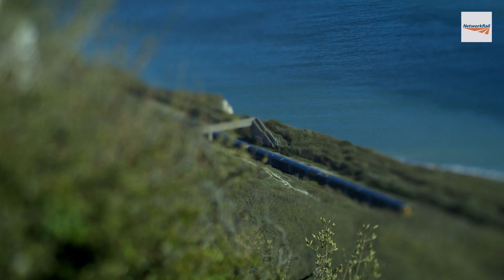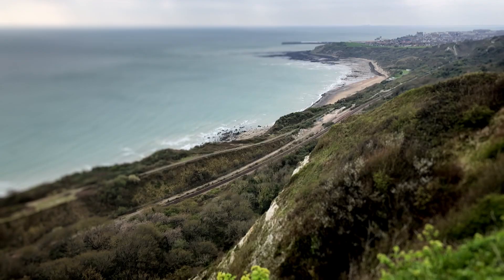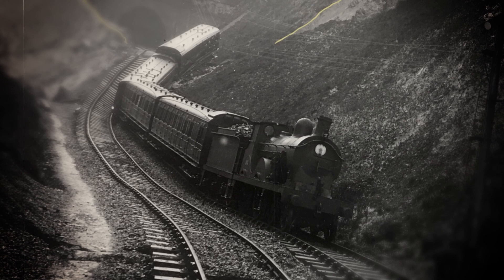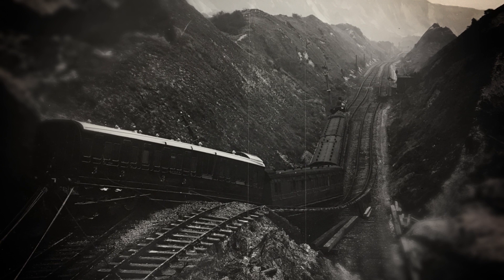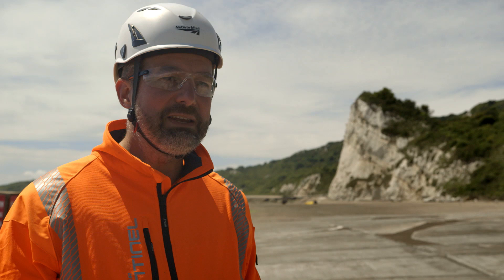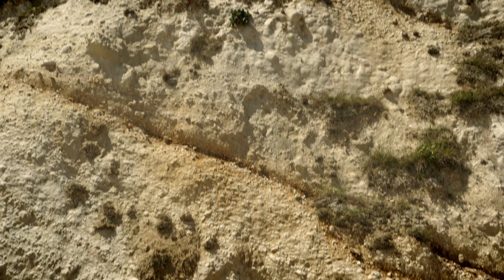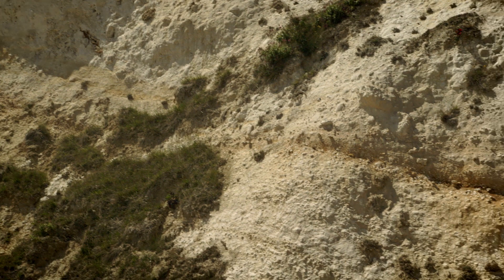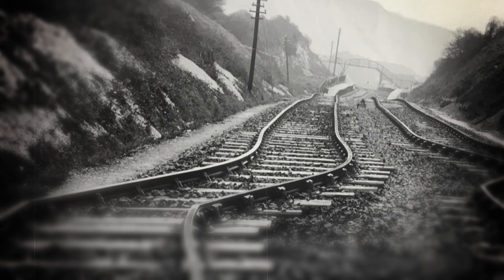Folkestone Warren - The Great Fall to SSSI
Incredible historic pictures in 3D…100 years ago, the railway between Folkestone and Dover reopened after its worst landslip in history. Watch this film on The Great Fall and find out how we monitor the land at Folkestone Warren today.